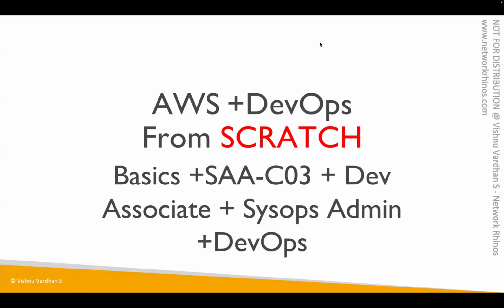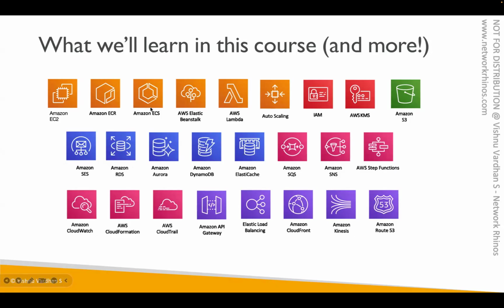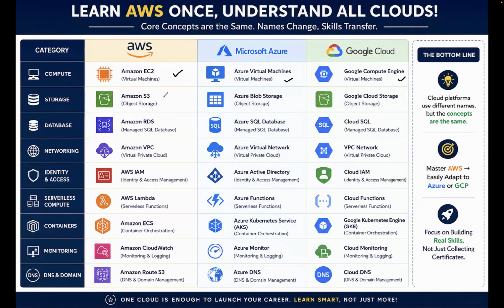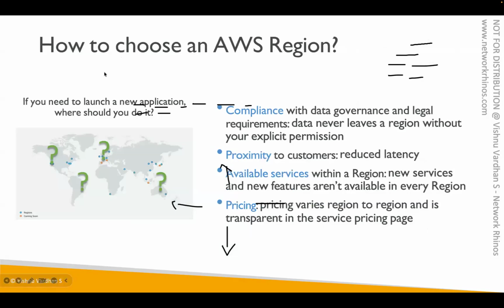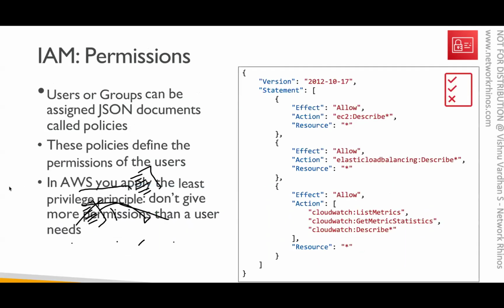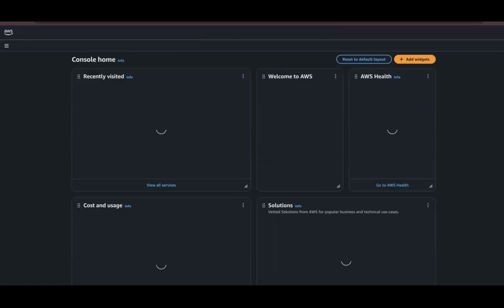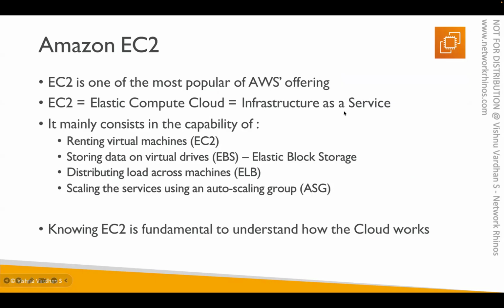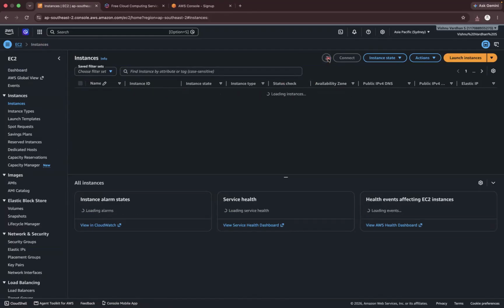AWS DevOps Demo Class | Free AWS & DevOps Introduction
Welcome to the AWS DevOps Demo Class by Network Rhinos!

In this session, we introduce you to the world of **AWS Cloud & DevOps** and explain how cloud infrastructure, automation, CI/CD, containers, and DevOps practices are used in real-world IT environments.

☁️ Introduction to AWS Cloud Computing
🖥️ AWS EC2 & Cloud Infrastructure
🔐 IAM & AWS Security Basics
📦 Storage and Database Concepts
🔄 DevOps & CI/CD Fundamentals
🐳 Docker & Containerization
⚙️ Jenkins & Automation
🏗️ Terraform & Infrastructure as Code
🐙 Git & GitHub
🚀 Deployment & Automation Concepts
💼 AWS DevOps Career & Job Opportunities

This demo is suitable for freshers, networking professionals, system administrators, Linux engineers, cloud engineers, and IT professionals who want to move into AWS Cloud & DevOps.

🎓 Learn with a job-oriented approach: Theory → Hands-on Lab → Real-time Scenarios → Interview Preparation

📍 Network Rhinos – The Network Experts
👨‍🏫 Trainer: Vishnu Vardhan S | Ex-Cisco | 15+ Years Experience